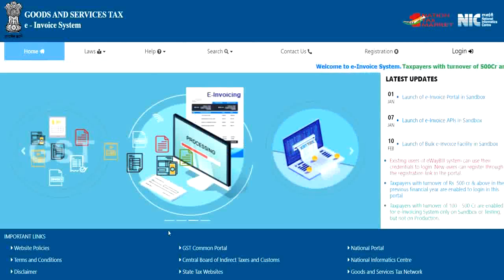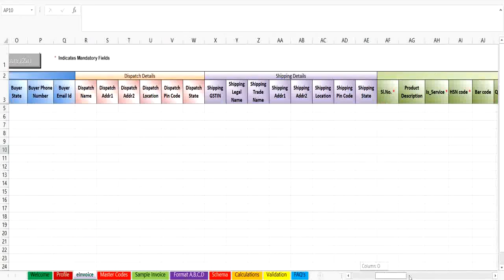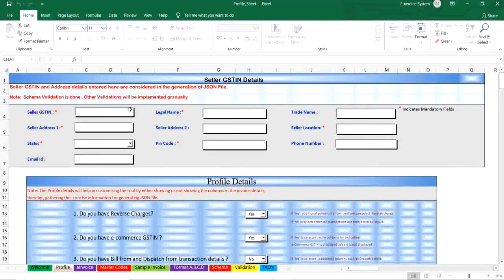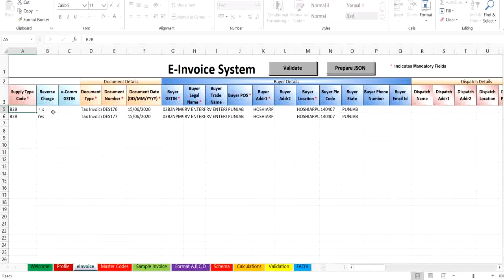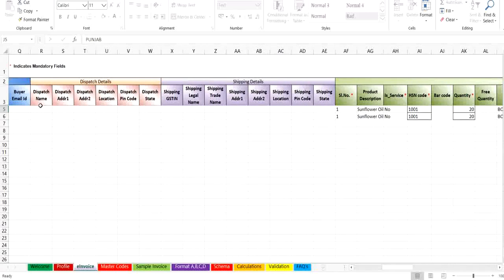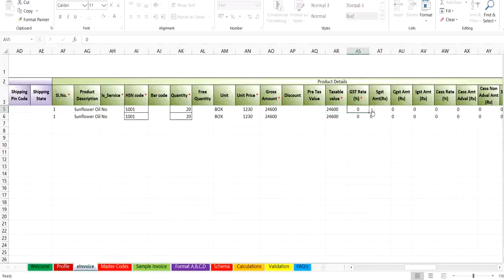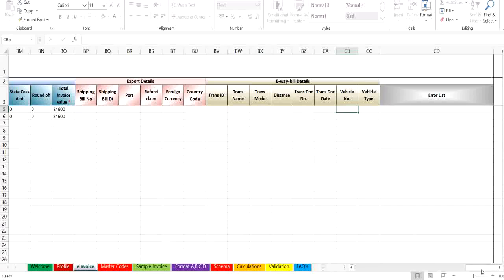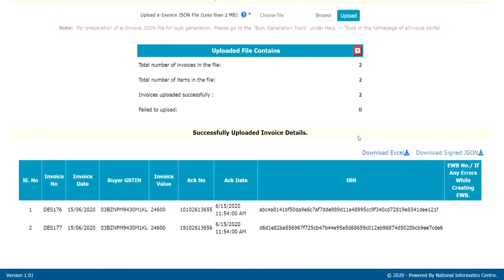IRN Generation using Bulk Tools || What Is IRN?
For Any Help Please Comments Us
Notes ke liye click kare